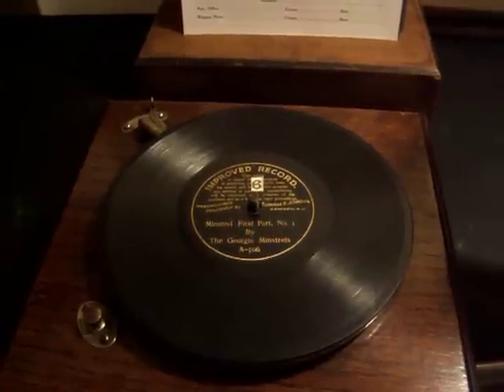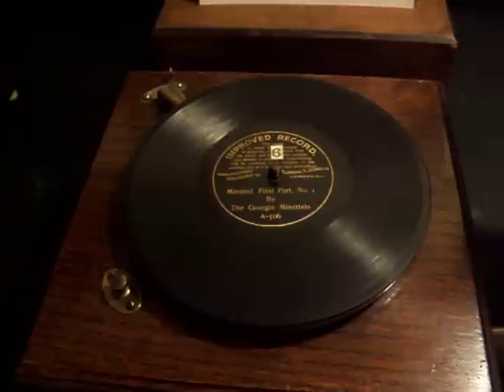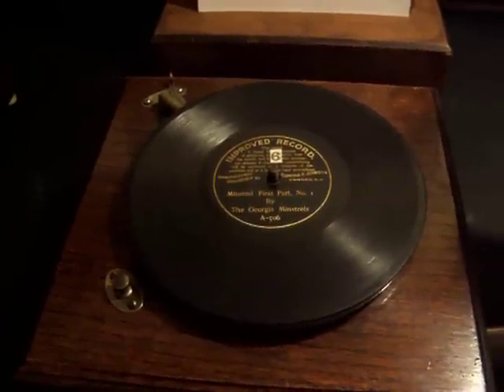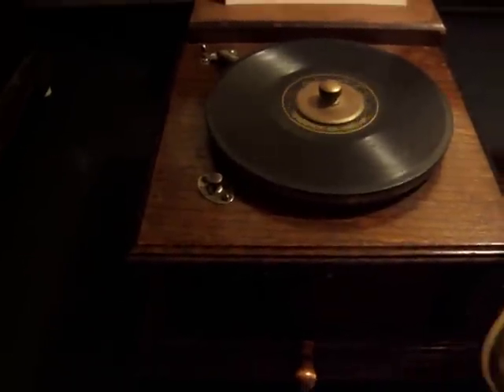Victor Type E Monarch Jr. Talking Machine Georgia Minstrels - 1900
Here is an Early Front Mount Victor Type E Talking Machine, also known as the Monarch Jr. Playing an Early Eldridge Johnson "Improved Record" from 1900.  The selection is Minstrels Part 1 by the Georgia Minstrels.  This I believe is the first  Minstrel Record recorded on Disc offered. by Victor.  The  Improved Record was the 2nd Record label offered by Eldridge Johnson after the Consolidated label and before the Pre-Dog Label.  This little Victor Monarch Jr. came with a double spring motor and 7" Turntable. This particular one also has a Gibson patented Traveling Arm, as opposed the standard wooden arm seen on most early front mount Talking Machines.